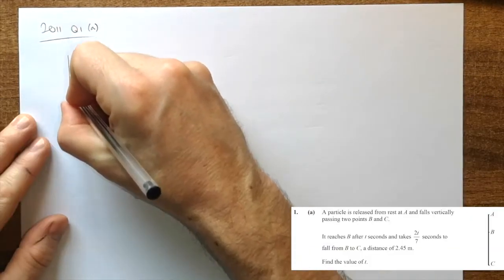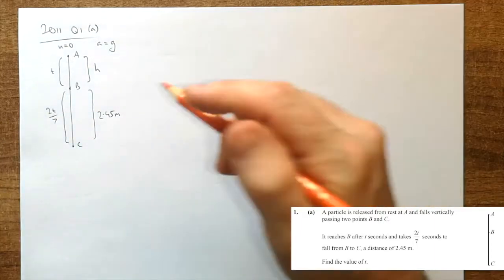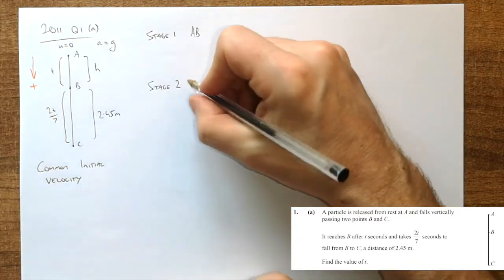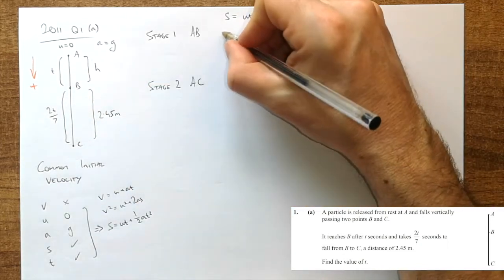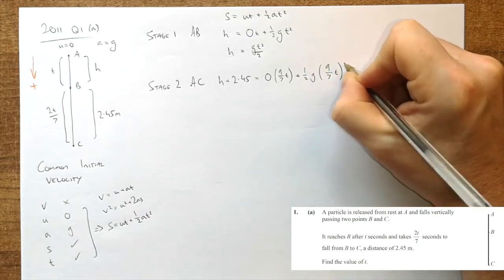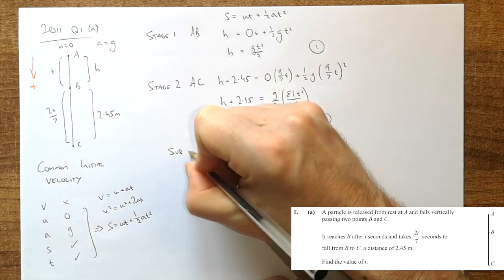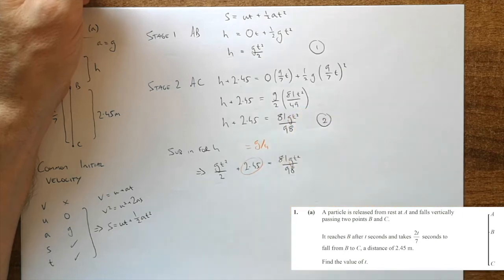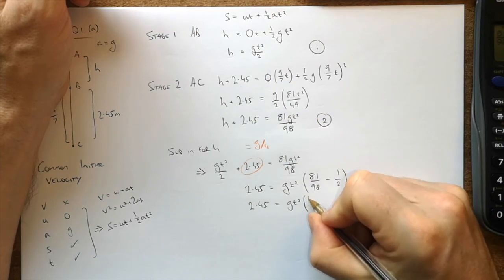2011 Q1(a)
A nice little common initial velocity question.